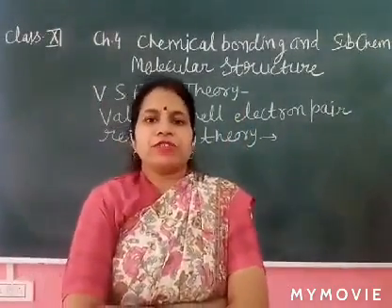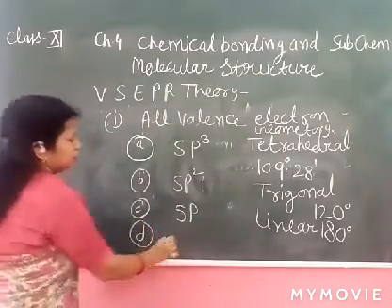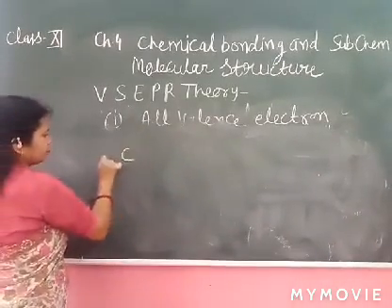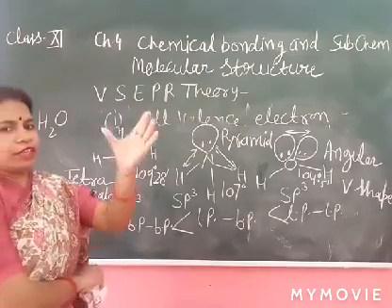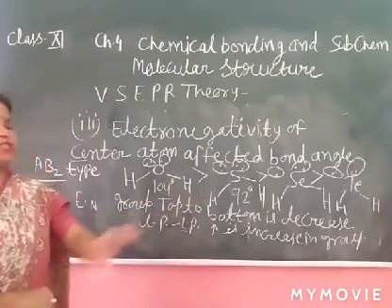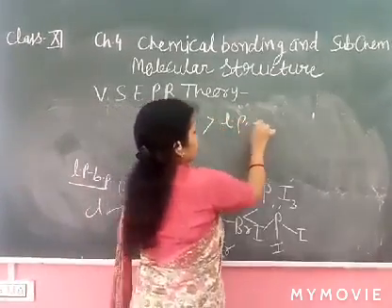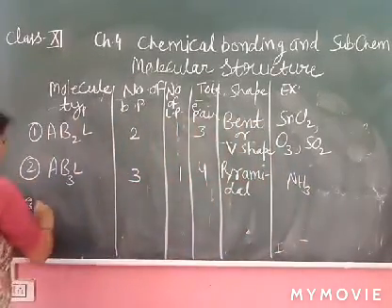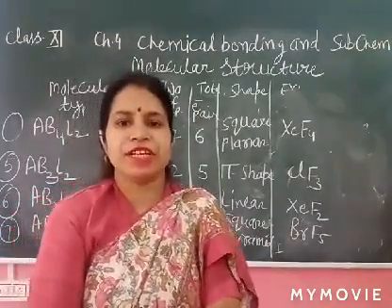BBV Class-11 Chemistry Chapter-4 V-14